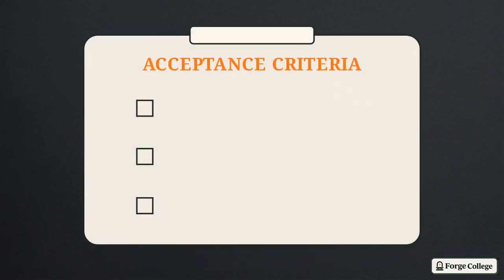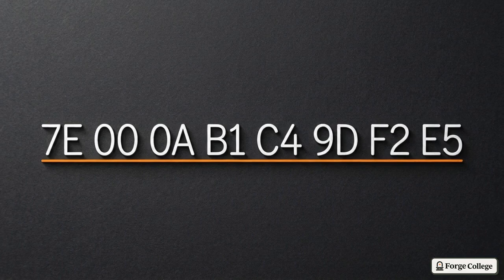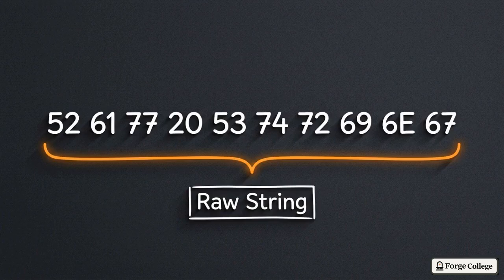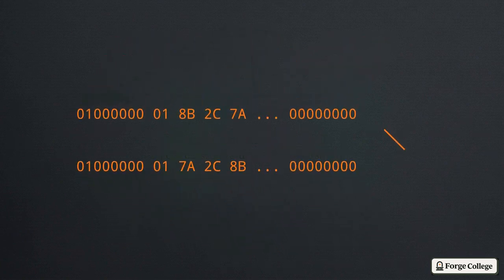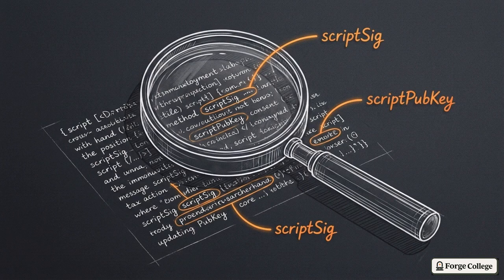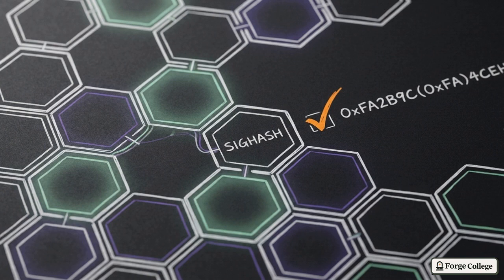Bitcoin Transaction Capstone: Construct and Decode a Full Transaction — Forge College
Want to prove you can assemble and analyze a complete Bitcoin transaction from raw bytes? This capstone lesson walks you through constructing a raw-transaction hex, decoding every field, and producing a concise security analysis tied to the actual script bytes in your transaction.

What you'll learn: You will construct a complete raw-transaction hex string (unsigned or mock-signed for analysis) and serialize it according to Bitcoin rules: varint counts, little-endian integer fields, script lengths, and locktime/sequence placement. You will decode that raw hex into an annotated, per-field component analysis covering inputs, outputs, scriptSig/scriptPubKey bytes, and endianness conversions. You will perform arithmetic verification showing inputs = outputs + fee and document fee computation checks. Finally, you will map signature-script fields to concrete security concerns — SIGHASH flags, signature malleability, replay considerations — and produce actionable mitigations.

Who this is for: Beginner learners who have basic familiarity with the UTXO model, hex serialization, and Bitcoin script concepts. This lesson is the integrative step to combine prior decoding and assembly practice into a machine-checkable submission. No mainnet broadcast is required.

Key topics covered:
- Constructing a raw-transaction hex (unsigned or mock-signed)
- Serialization details: varint counts, endianness, integer and byte ordering
- Decoding inputs/outputs, script lengths, sequence, and locktime
- Fee arithmetic verification: inputs vs outputs and explicit fee calculation
- Signature-script analysis: SIGHASH flags, malleability, and mitigation strategies
- Producing an annotated component analysis and concise security report

Finish with a verified artifact ready for automated or instructor review: a raw-transaction hex string, a decoded per-field annotation, and a short security considerations report.